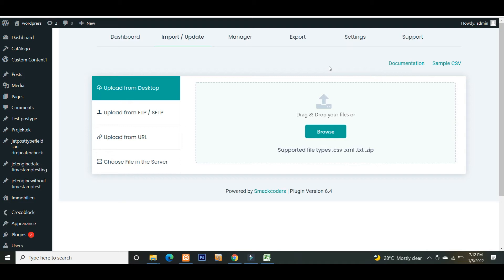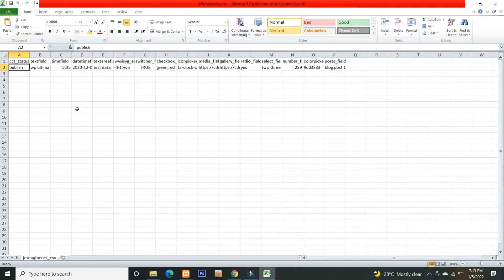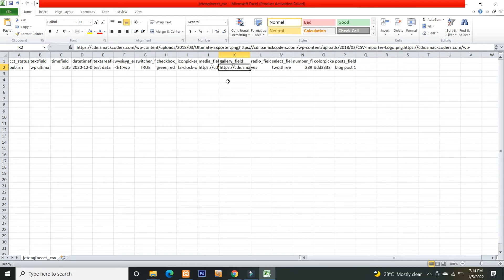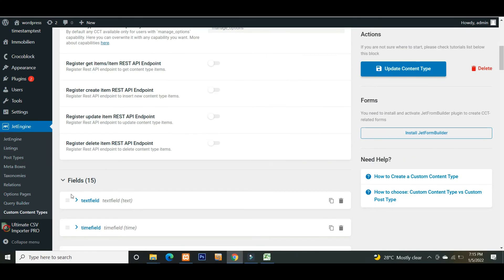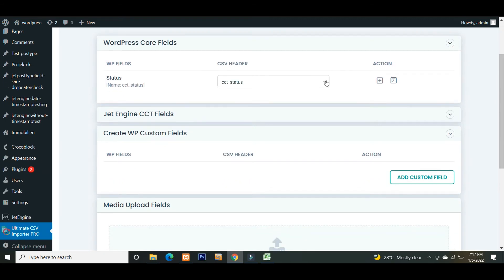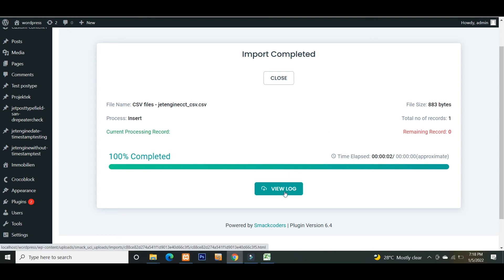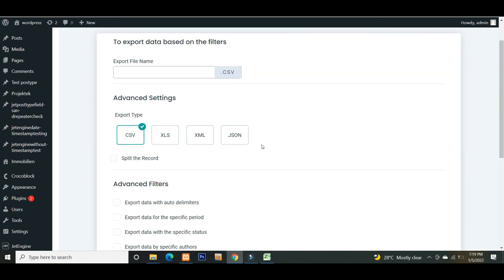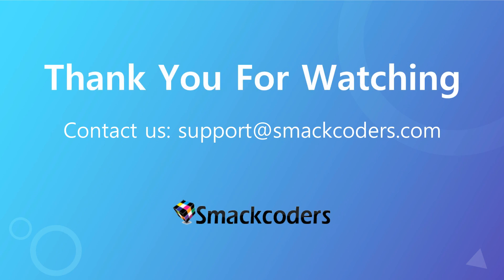JetEngine Custom Content Type Import & Export in WordPress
Learn how to bulk import and export JetEngine Custom Content Types (CCTs) effortlessly using the WP Ultimate CSV Importer plugin. Save hours of manual data entry and streamline your workflow with this simple step-by-step tutorial.

💡 What You’ll Learn in This Video:
This tutorial walks you through the complete process of importing and exporting JetEngine’s Custom Content Type (CCT) data in WordPress using CSV files. Whether you're managing custom fields like checkboxes, galleries, switchers, or icon pickers, this video covers it all. Ideal for WordPress users, developers, and agency owners working with JetEngine and Crocoblock.

🔧 In this video, you’ll discover how to:

✅Prepare a CSV file with proper CCT field values
✅Map CSV fields to JetEngine CCTs in WordPress
✅Import images, galleries, HTML content, and relational fields
✅Use media handling to import external URLs
✅Export JetEngine CCT data back to CSV with filters
✅Save field mappings for future use

00:00 Introduction
00:50 CSV File Preparation for CCT
02:45 Mapping CSV Fields to JetEngine CCT
04:40 Importing the CSV into WordPress
06:10 Exporting JetEngine CCT Data
07:40 Downloading and Verifying Exported File
08:00 Final Thoughts & Support

Save time and eliminate manual work — streamline your JetEngine CCT data management with WP Ultimate CSV Importer.

👉 Try it now or explore more tutorials on our channel!